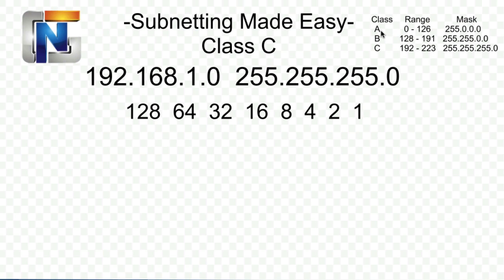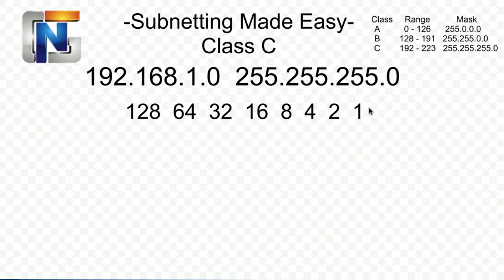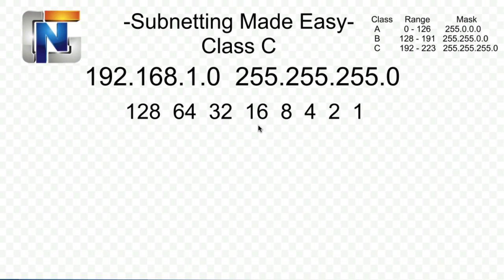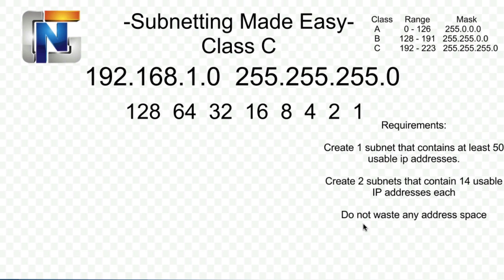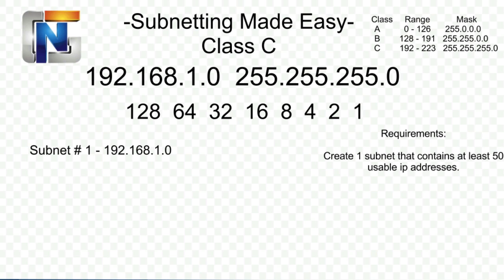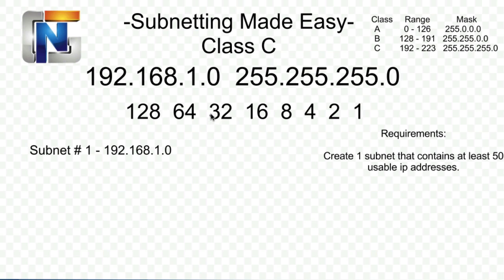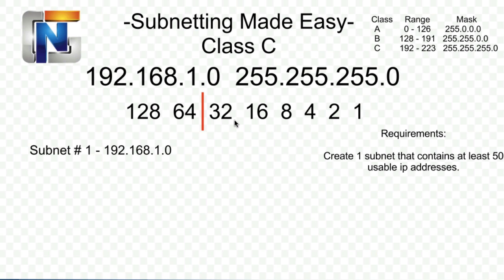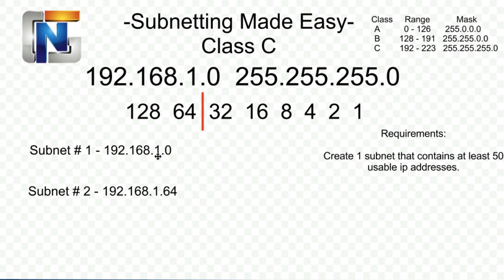Subnetting Made Easy Part 1